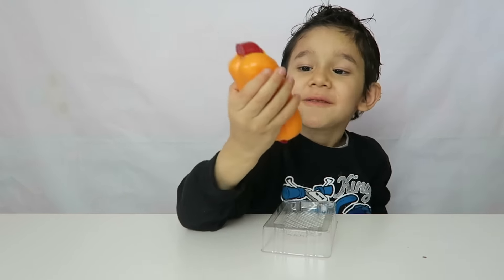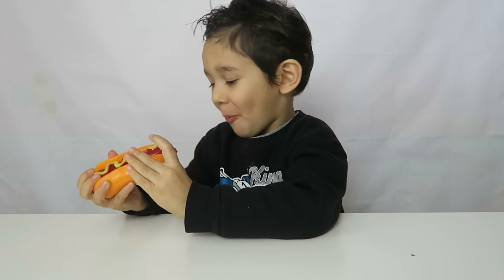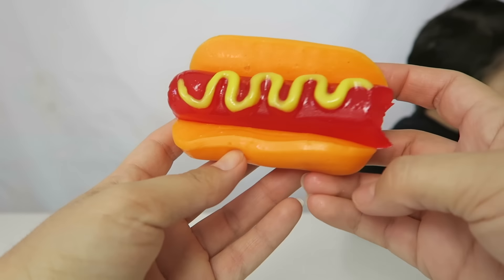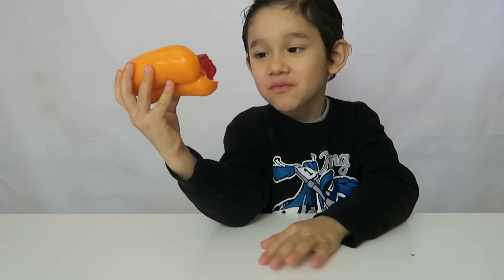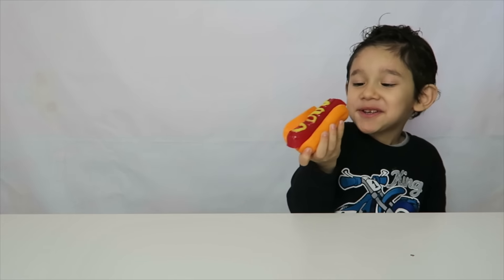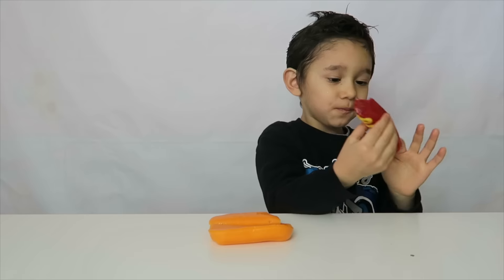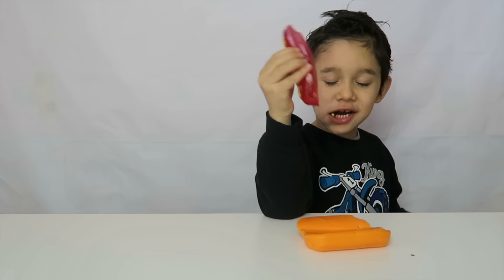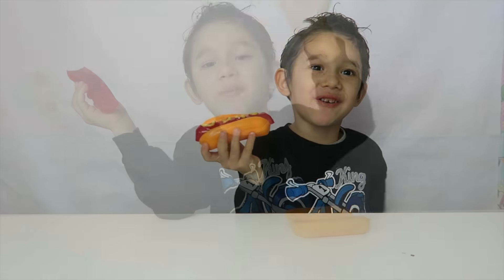Gummy Hot Dog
We love to open toys, blind bags and do a lot DIY videos as well . Become part of all the fun with Lara 7 years old ,Liam 4 years old and Mommy .

         84170